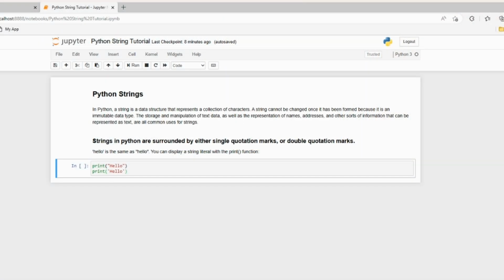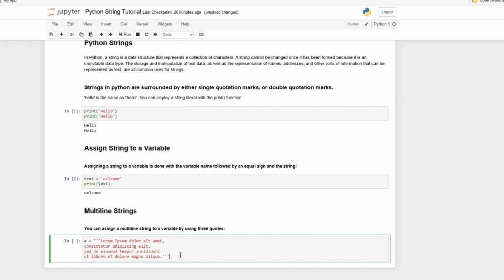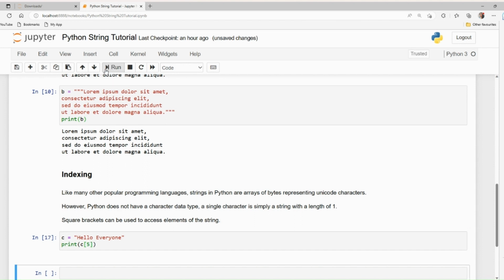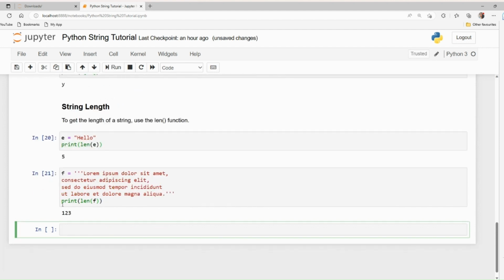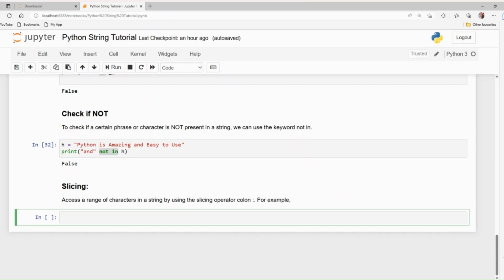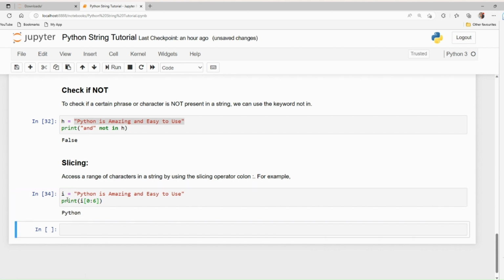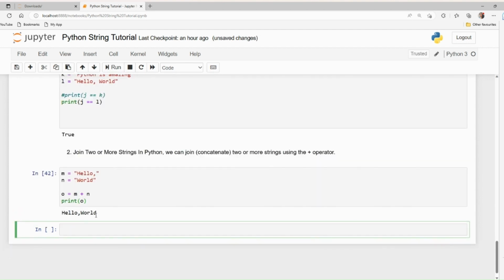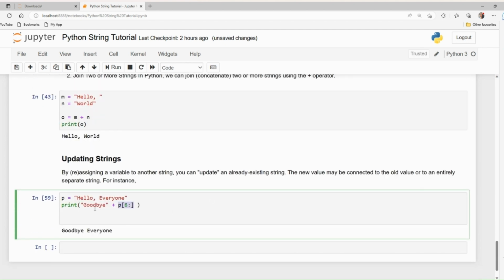Python String Tutorial: Mastering Manipulation and Operation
Welcome to our comprehensive Python string tutorial! In this video, we'll dive deep into the world of strings in Python and explore various manipulation techniques and operations that will enhance your programming skills. Whether you're a beginner or an experienced developer, this tutorial will provide you with valuable insights and practical examples to level up your Python string-handling abilities. Get ready to unlock the full potential of strings and take your coding to the next level!